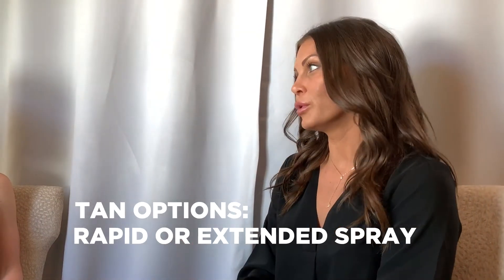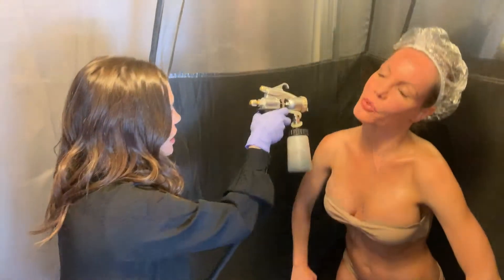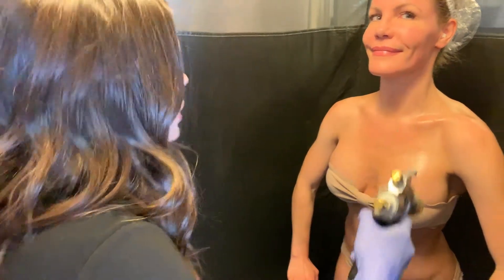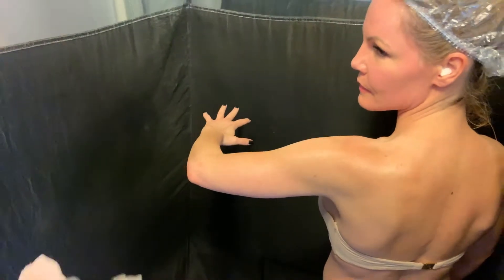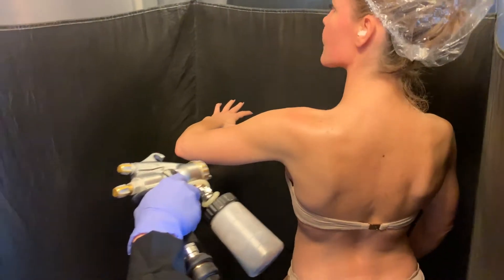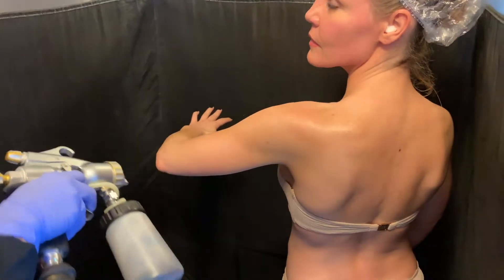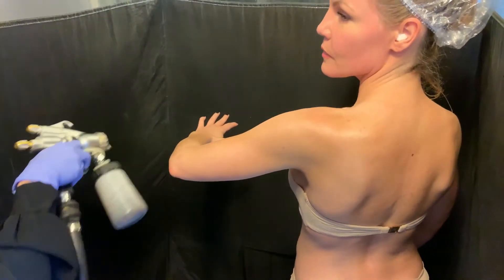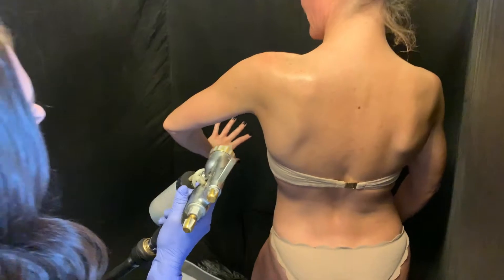Bronzed By Britt Tan Options: Rapid or Extended Spray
A lot of people ask what is the difference between the Rapid or Extended Spray Tan colors...Watch this video for the answers!!!